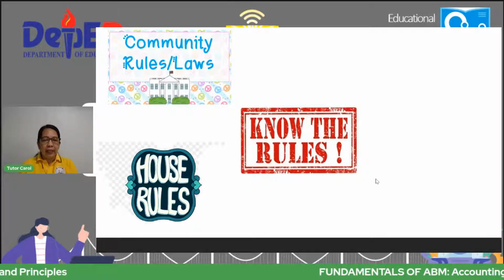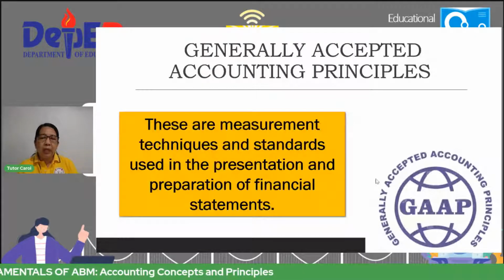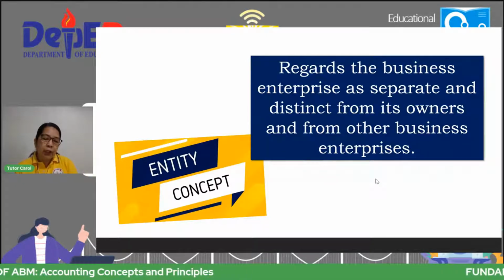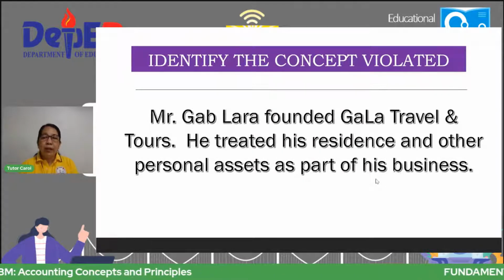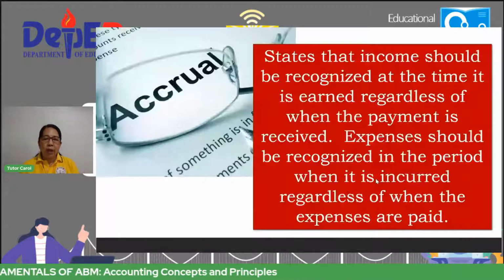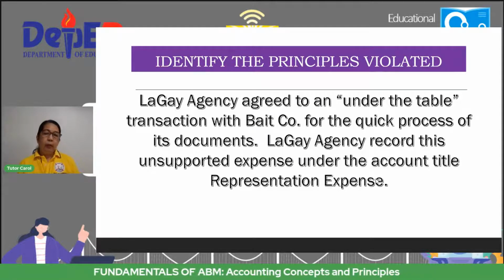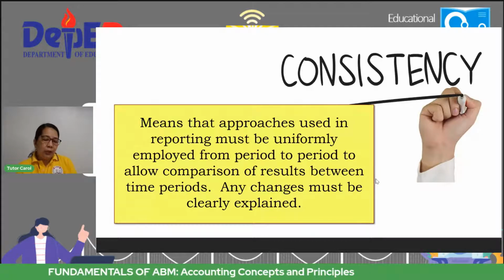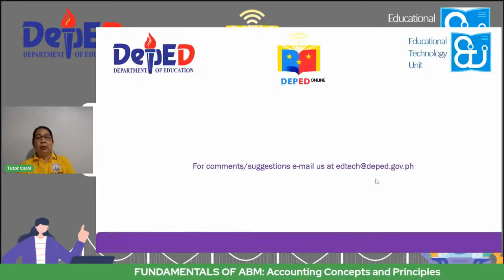Fundamentals of Accountancy, Business and Management 1 - Friday Week2 Q3 ETUlay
ETULay is a free online tutorial platform for learners given by excellent and inspiring educators, who assume the role of a facilitator and guide the students to another level of learning experience.

You may watch us on the following platforms:

DepEd Philippines FB Page
DepEd Tayo FB Page
DepEd Edtech Unit FB Page
DepEd Edtech Unit YouTube Channel
DepEd TV YouTube Channel